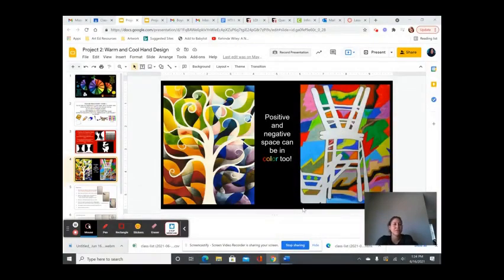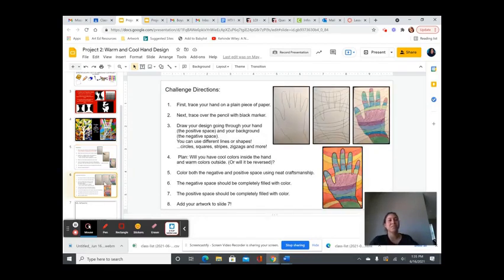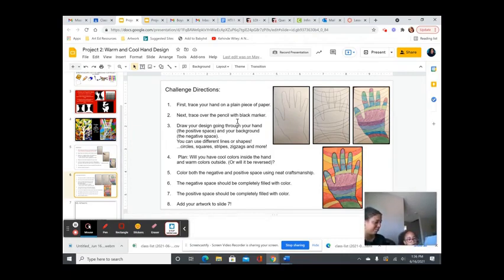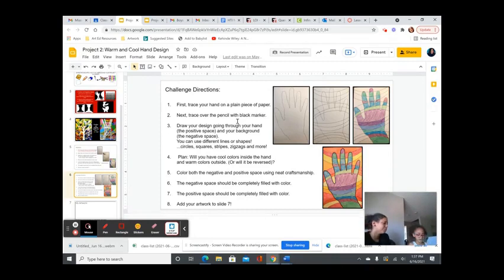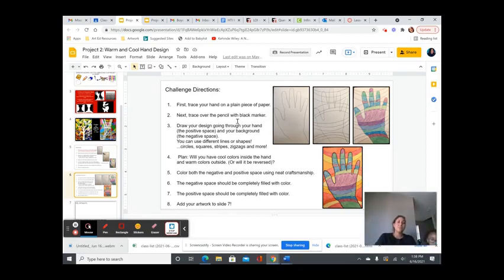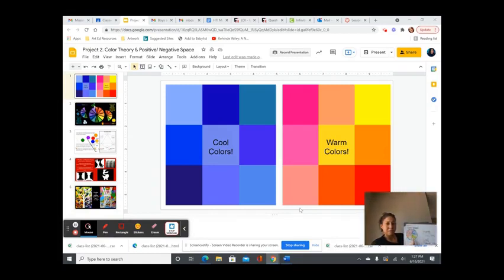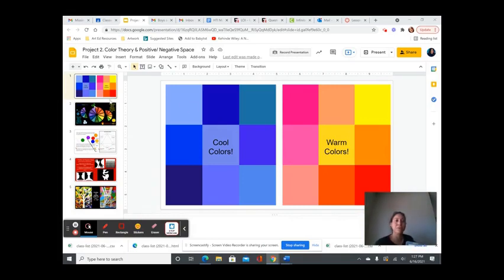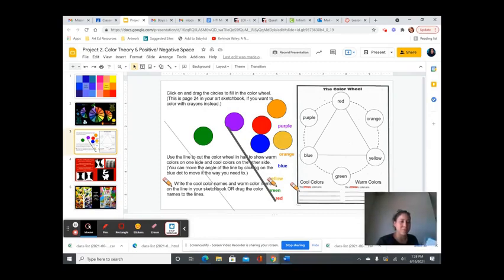Warm vs Cool Colors with NJ Alternate Route Teacher Ms. Claudia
Join NJ Alternate Route Teacher Ms.Claudia as she educates viewers on warm v.s. cool colors through an interactive project. In this lesson, learn about different colors and how to identify each. This is a great lesson for middle and high school students looking to improve their knowledge of warm & cold colors or for Art teachers seeking an example of good instruction on this topic.